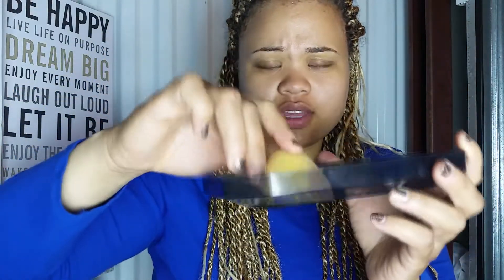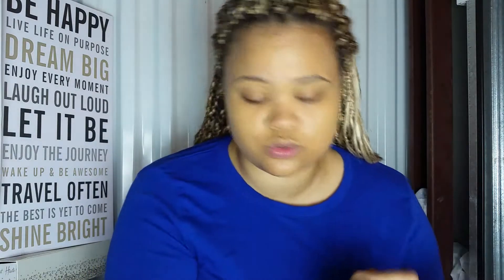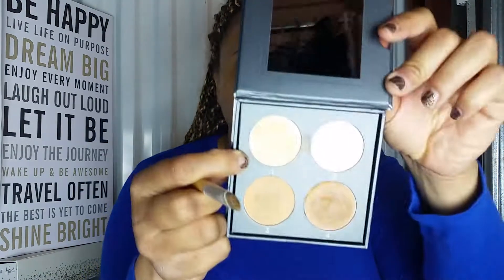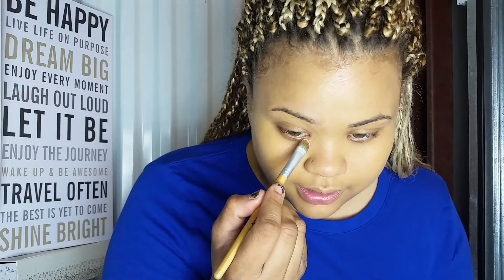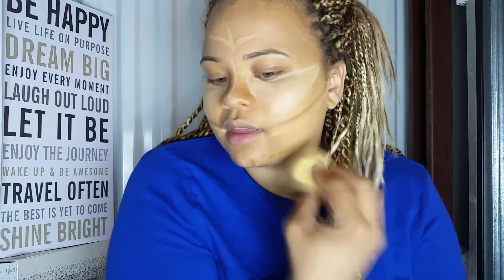How to Contour and Highlight | Yanpatan ( Yana )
You asked, I listened here is the way i Contour and Highlight. Enjoy these easy steps in the way I do my routine.

Are you with a brand or business interested in partnering with the Yana's Avocations Youtube Channel?